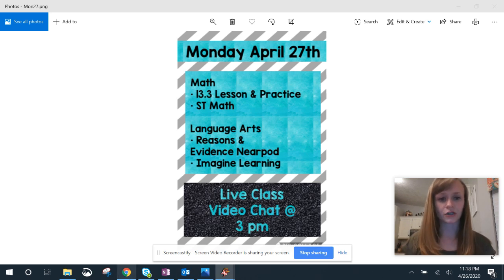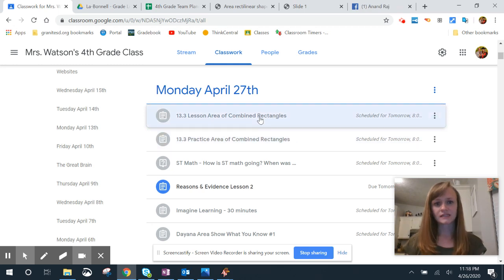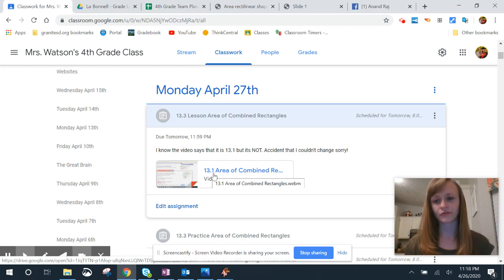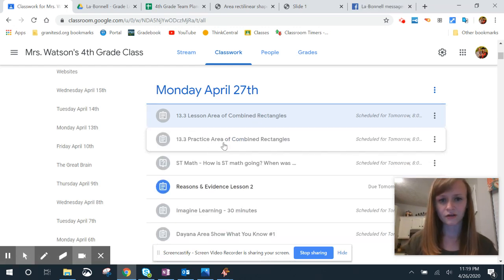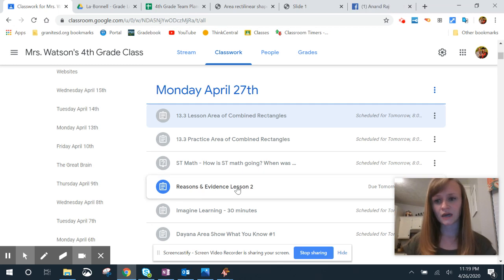Good Morning April 27th